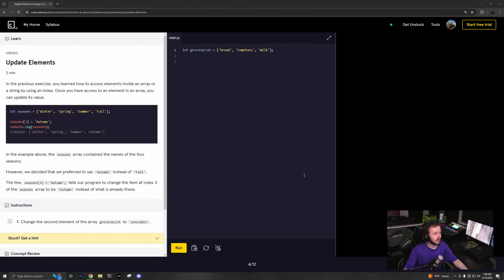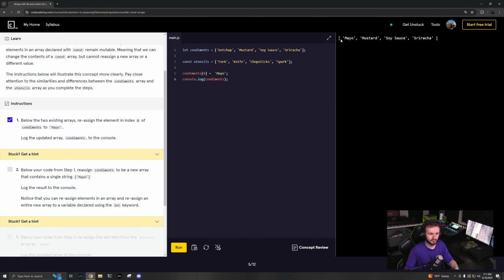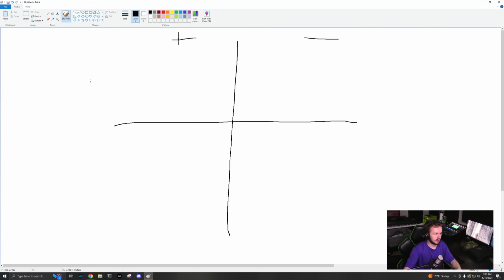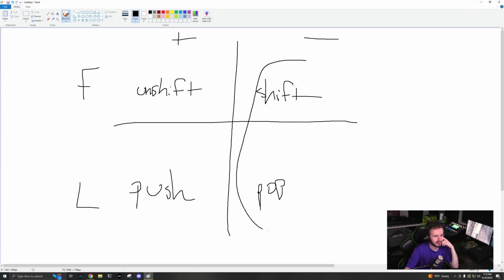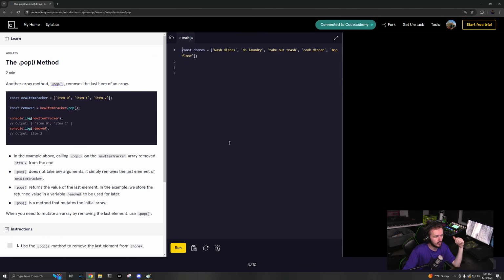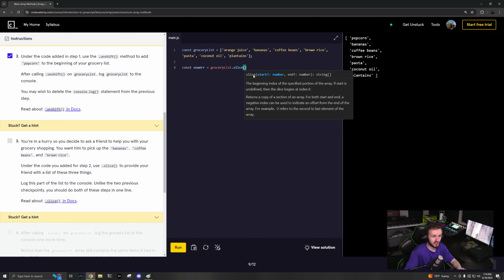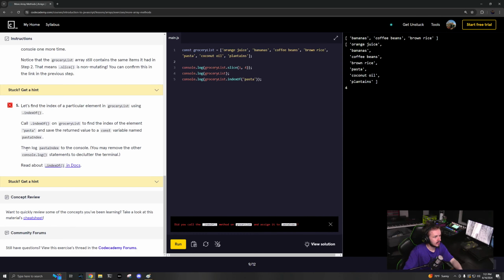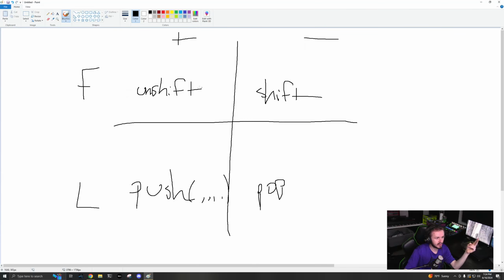Intro to Javascript: Assigning in Arrays